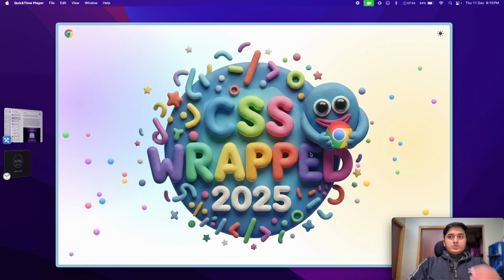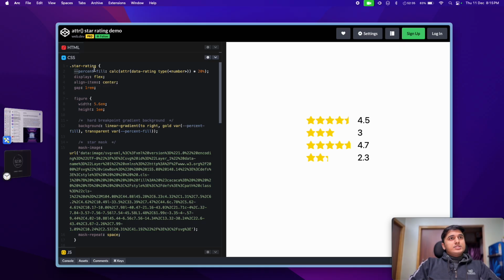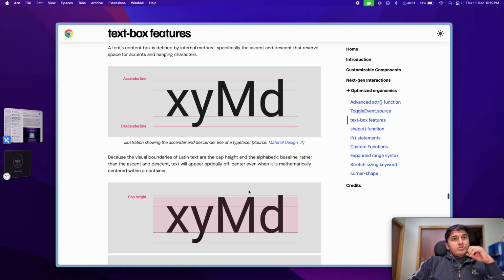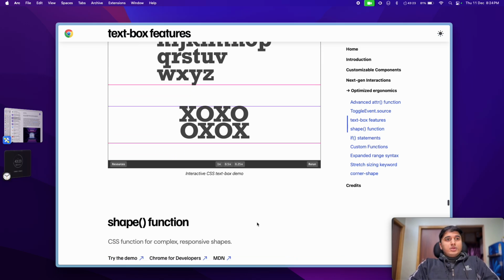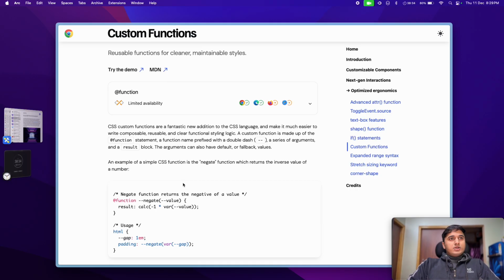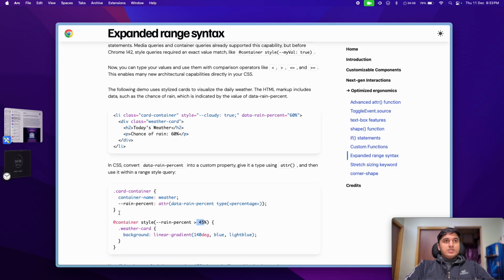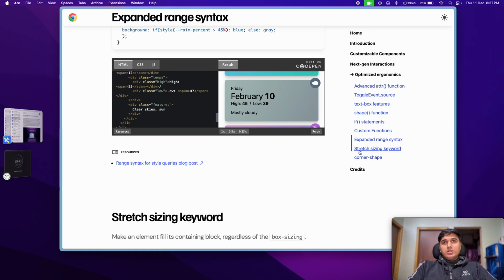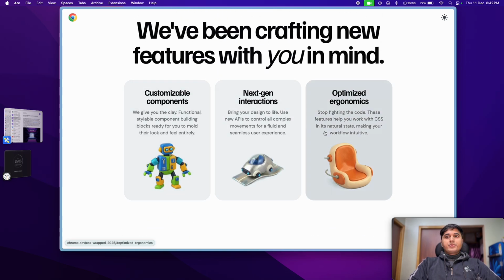Stop Using JavaScript for This! 🛑 Next-Gen CSS Interactions ( Part 3 )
In Part 3 of our CSS Wrapped 2025 series, we explore "Optimized Ergonomics"—the new features designed to help you stop fighting the browser and write more intuitive code. From inline conditionals to organic corner shapes, here is every major ergonomic update you need to know.

In this video:

Inline Logic: Finally, true conditionals with if() statements.

Supercharged Attributes: The advanced attr() function (typed values!).

Perfect Centering: text-box-trim for flawless vertical text alignment.

New Shapes: The shape() function and corner-shape (squircles, scoops & bevels).

Dev Experience: ToggleEvent.source, Custom Functions, and more.